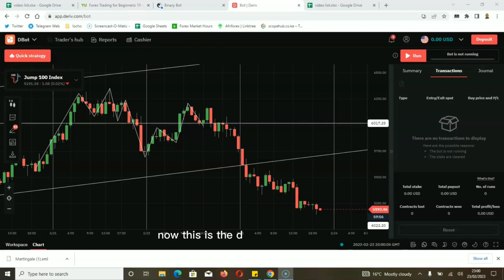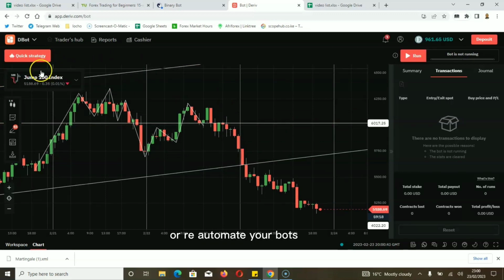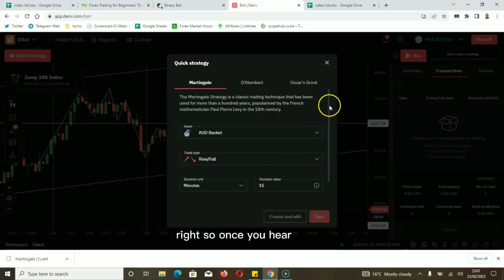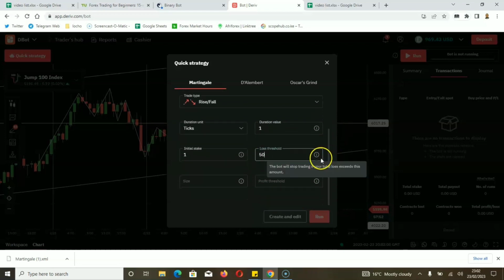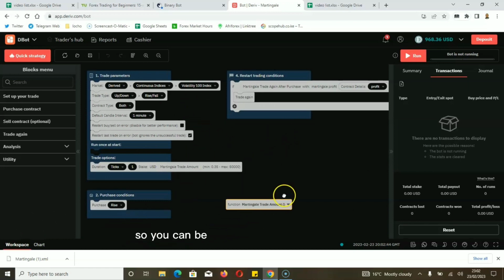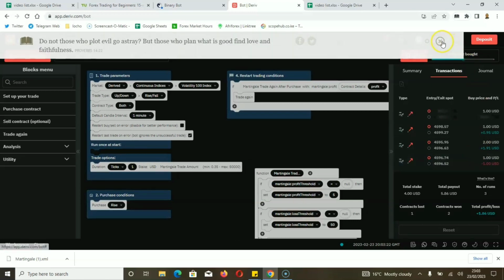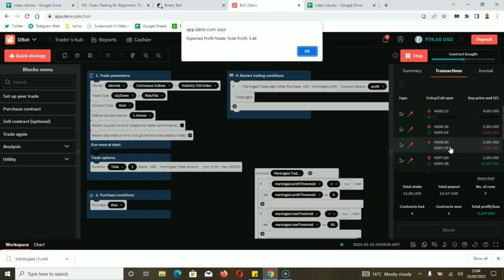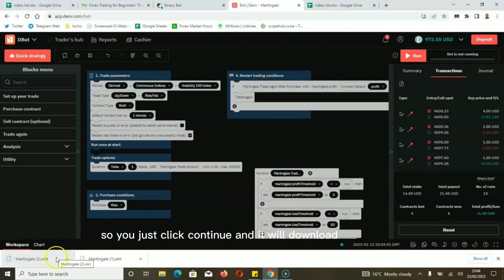How To Create A Trading Bot on Dbot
Learn how to automate all your trades on Dbot. Nocoding experience is required. This process is simple and easy.

HOW TO GET STARTED ON BINARY / DERIV
TRADING:

(for more benefit)
👉Step 3: Upload the xml file
👉Step 4: Run the bot
👉Step 5: Make Money
RECOMMENDED ACCOUNT SETTINGS:

✅️Martingale 2.2
✅️Target profit $10 per day for newbies(monthly $300).
HOW TO GET THIS FREE BOT IN YOUR INBOX:

☘️Step 3: Like 👍 the video
☘️Step 4: Drop a comment  on the section below.
☘️Step 5: Screen Shot your:
☘️Step 6: Send screenshot images to:
☘️Step 7: Your Email Subject: NAME OF THE VIDEO WATCHED
☘️Step 8: Email body: "AM DONE"
☘️Step 9: Check your Email for this FREE xml bot files
☘️Step 10: Test Run the bot on VIRTUAL account
☘️Step 11: If you are getting more wins than losses, Run
the bot on your REAL account
☘️Step 12: Make Money and Enjoy With Your Family.

purposes only. You should never take any of this
information as guidance for trading. Nothing herein
shall be construed to be financial, legal, or tax advice.
Trading forex, stocks & indices cryptocurrencies commodities and derived posses high risk losing your entire stake. I will not be held responsible for any losses or gains.